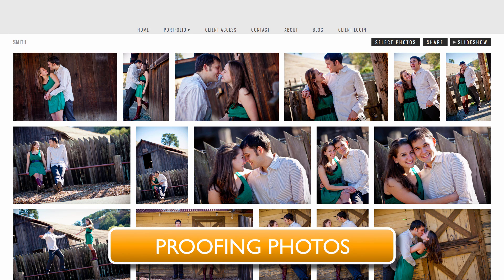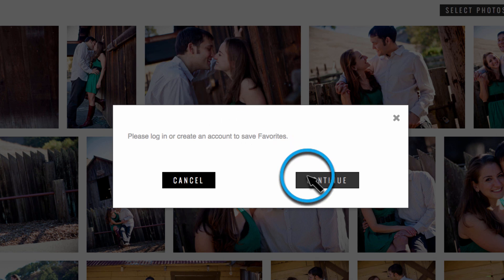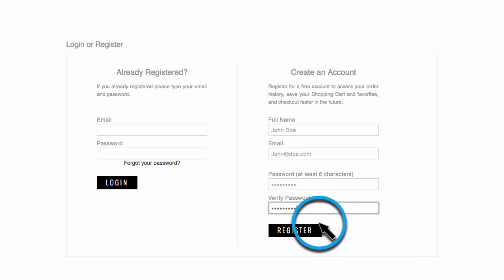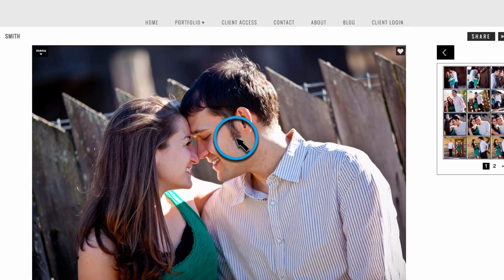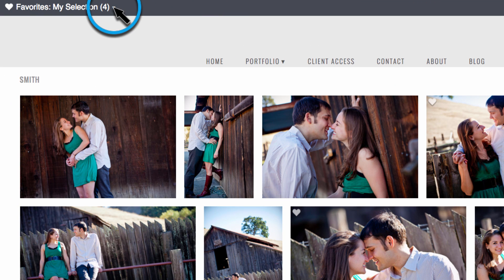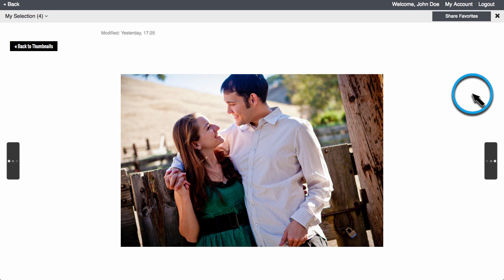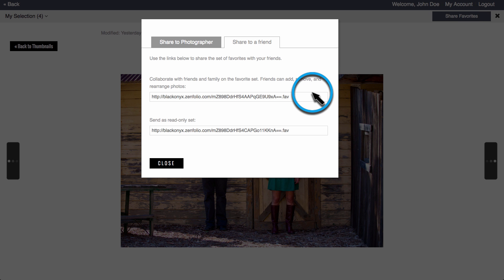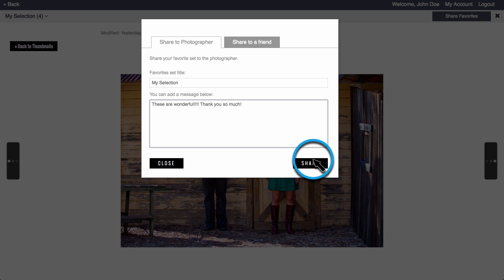Proofing Photos (For Clients) | Zenfolio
This video walks clients though the process of proofing photos from a photography website on Zenfolio Classic. If you have a Portfolio, PortfolioPro, or ProSuite account you'll want to go